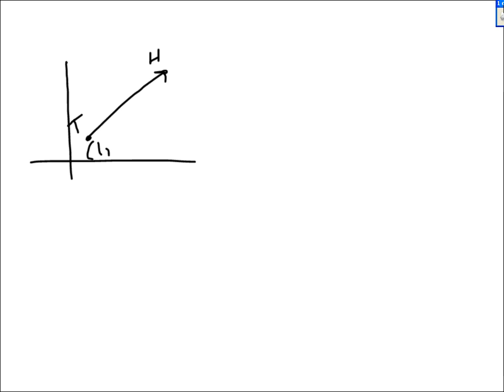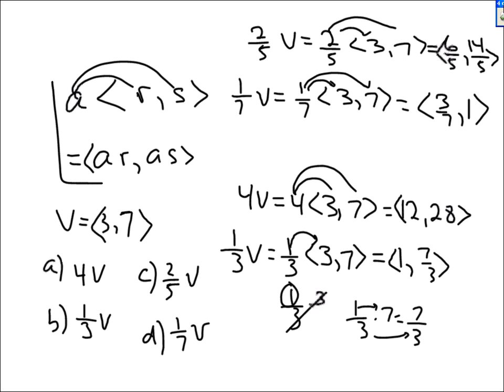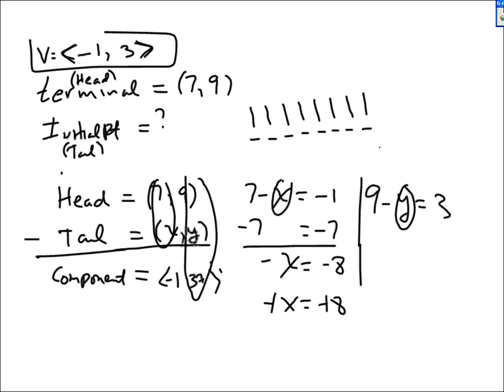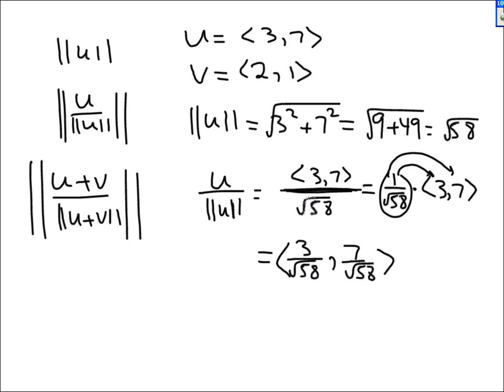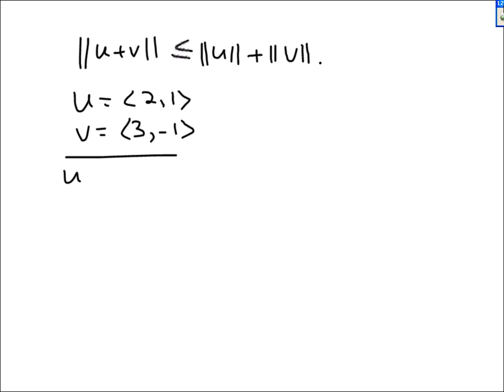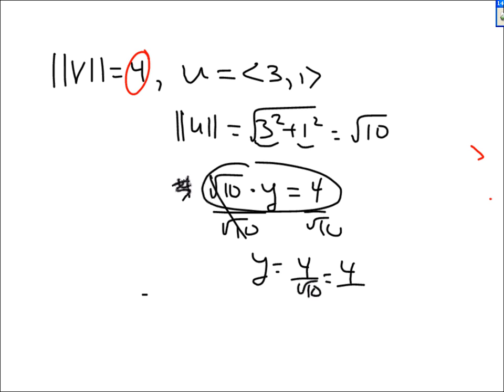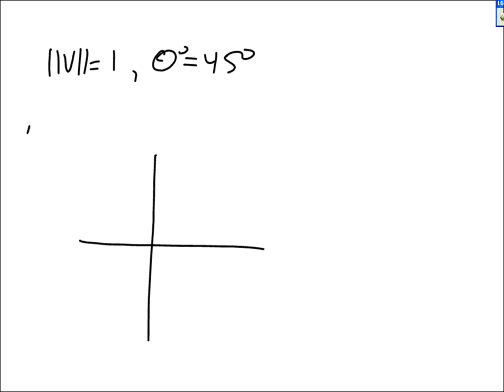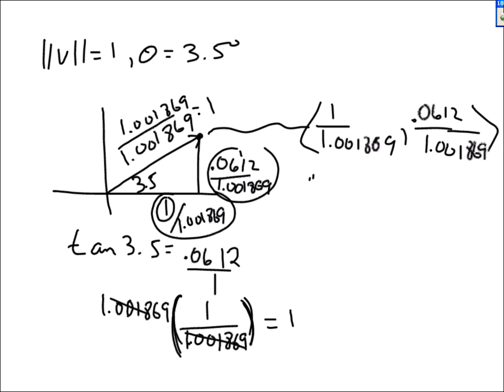Vector in the Plane by Free Academy